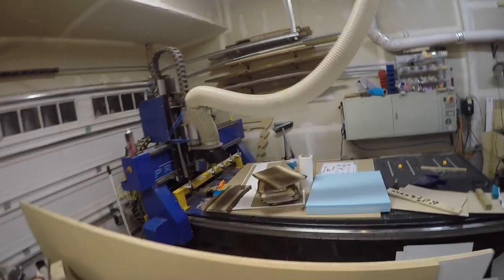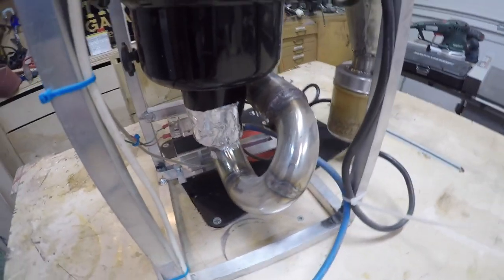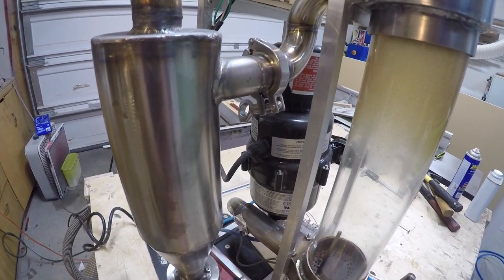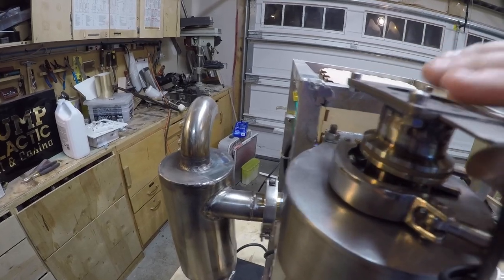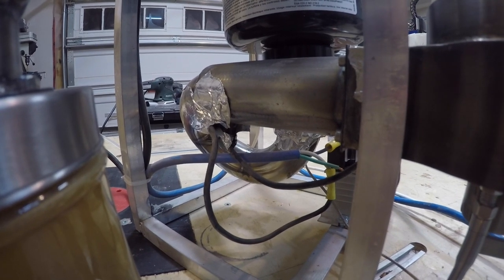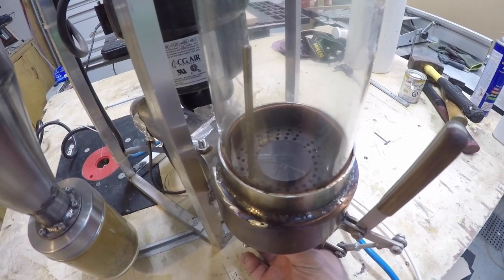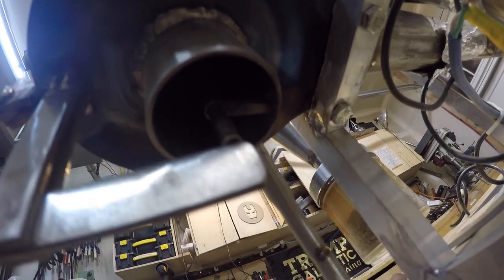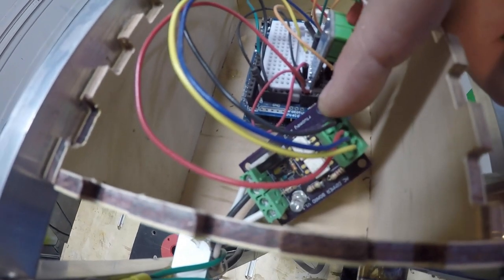Homebuilt Arduino Controlled Coffee Roaster - Technical Overview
Well, 2 years later and MANY requests, this is a more detailed technical follow up of my coffee roaster build.
It covers: Overall design, Roaster Plenum, Chaff Collection, Dump Mechanism, Arduino Control, Zero Cross Detection.

The plastic roasting element that is used in the build can be found

I know the quality is not crazy good, but a fast video edit is the only way for me to reasonably update anything on this channel